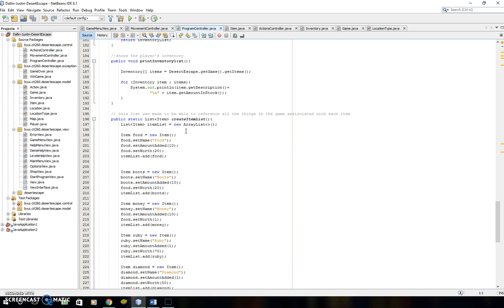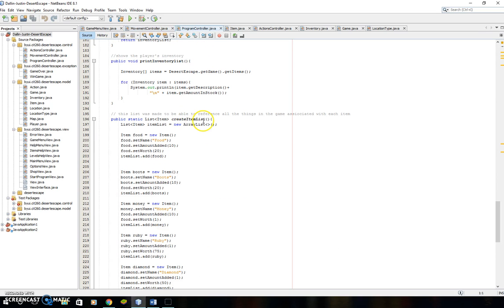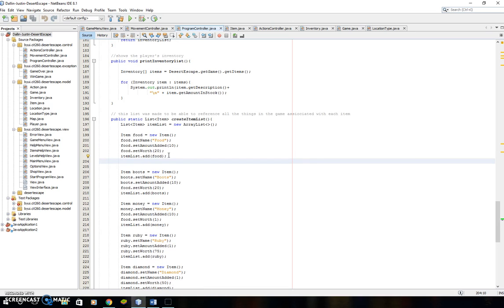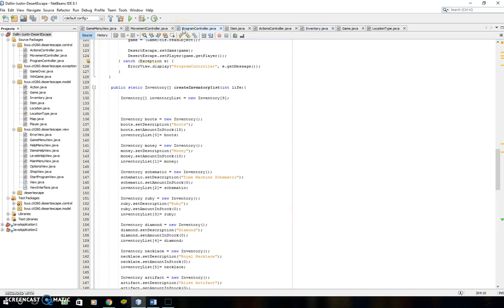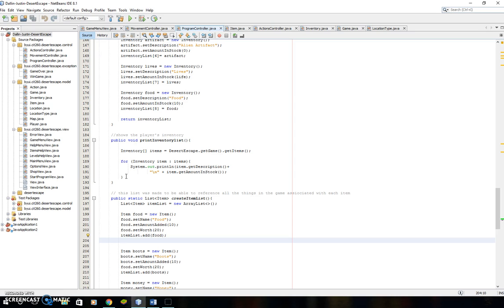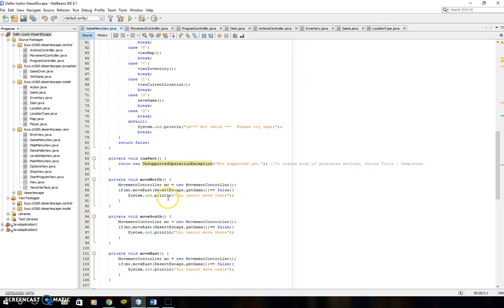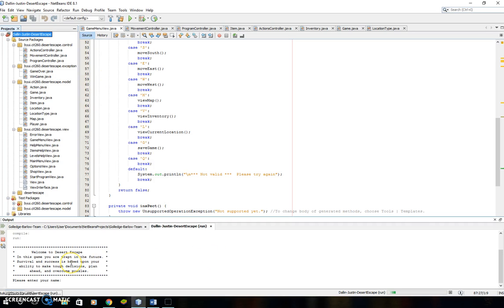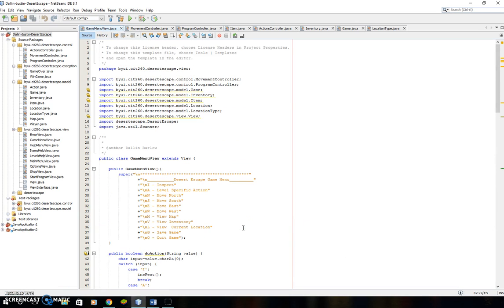CIT260 Desert Escape Game Ind. Presentation